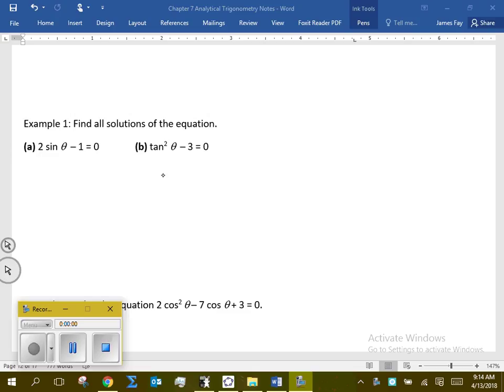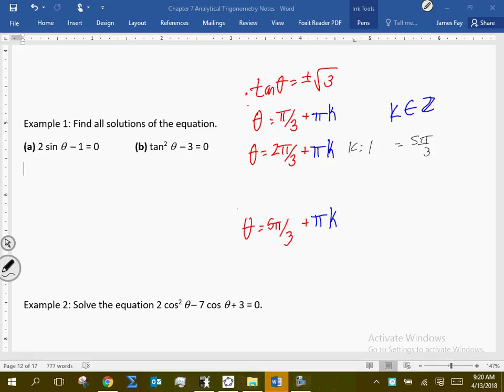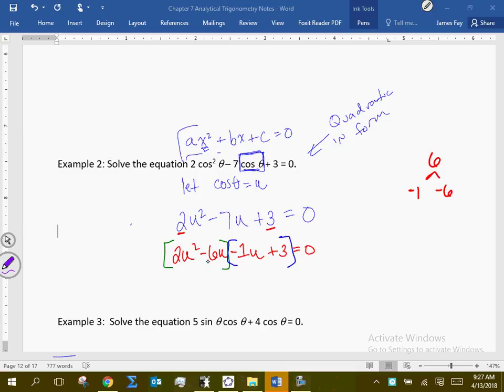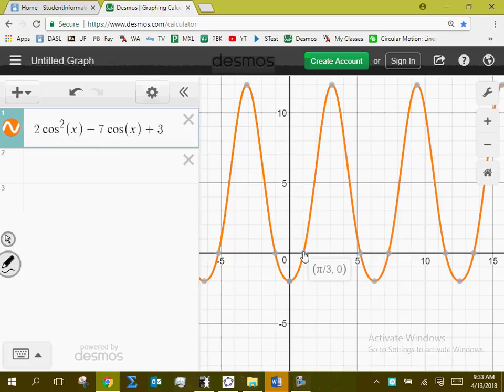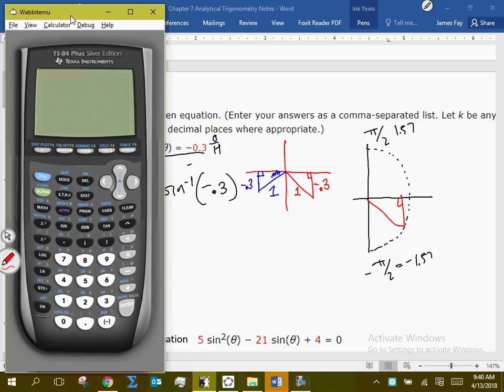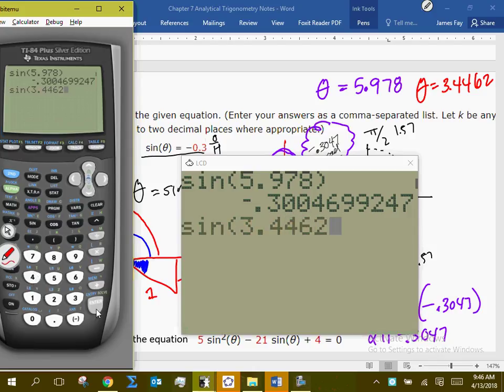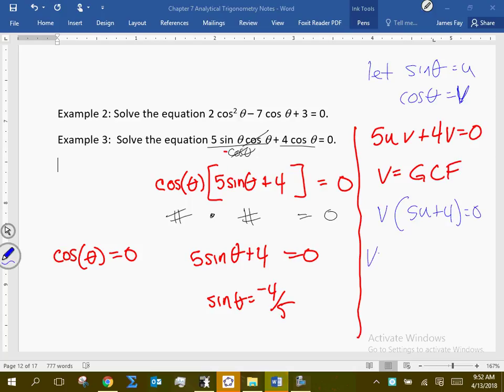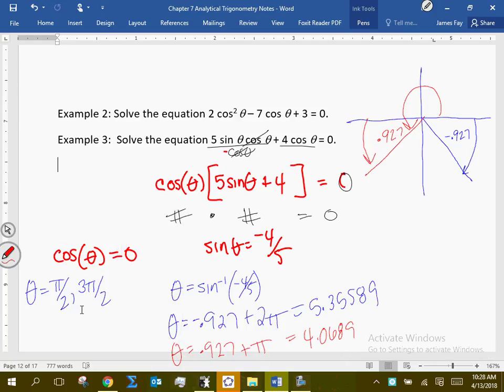7 4 4 13 lecture